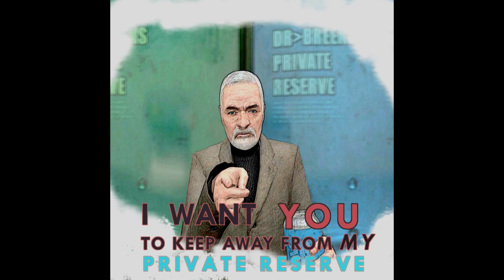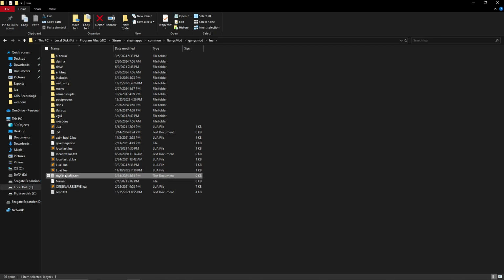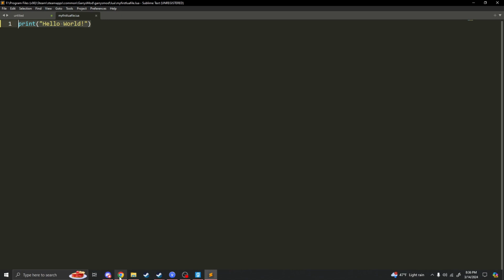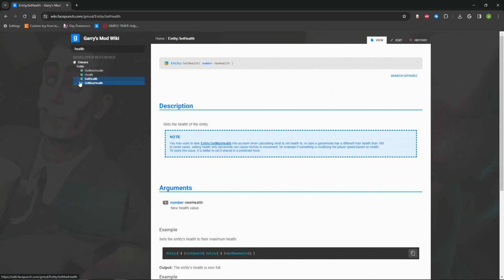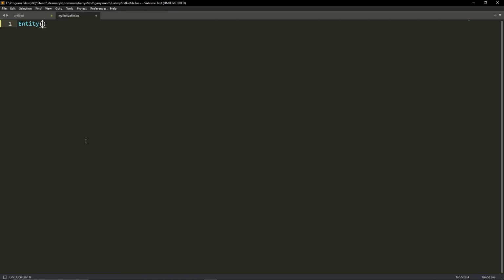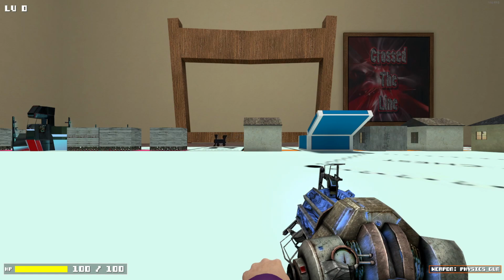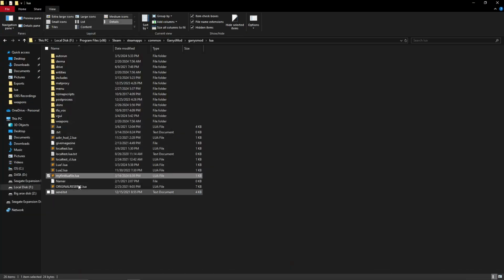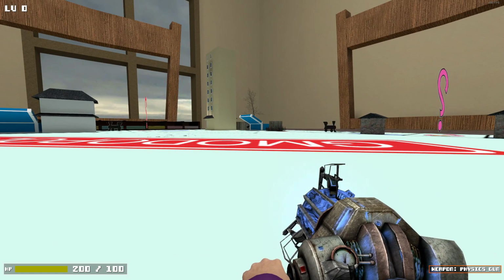Garry's Mod SWEP creation tutorial: [2], LUA file.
Hello everyone,
In this video we will be covering where and how to write LUA files to be executed in the game.